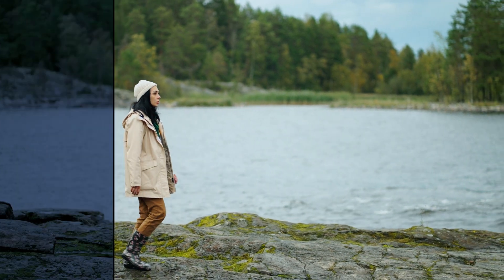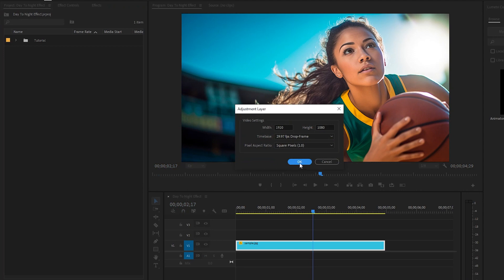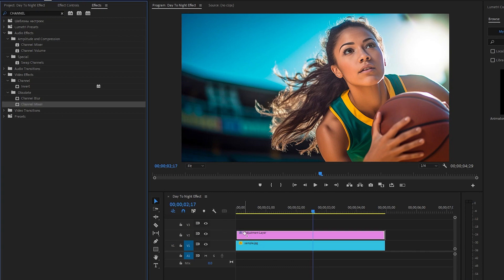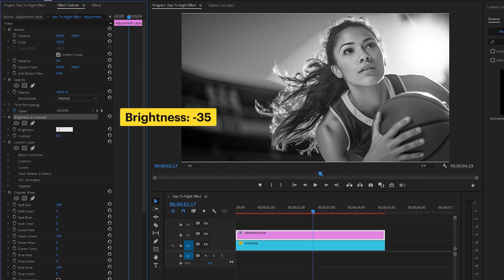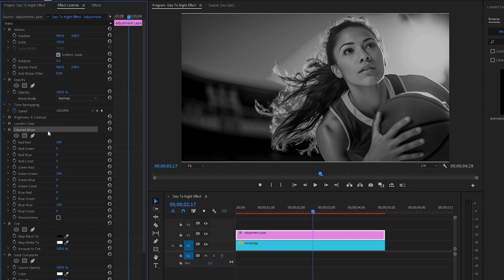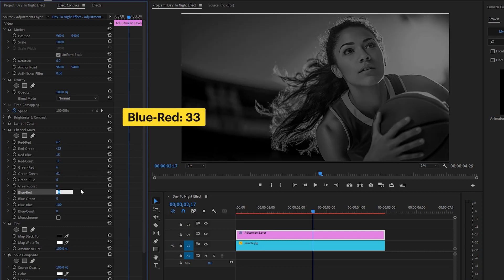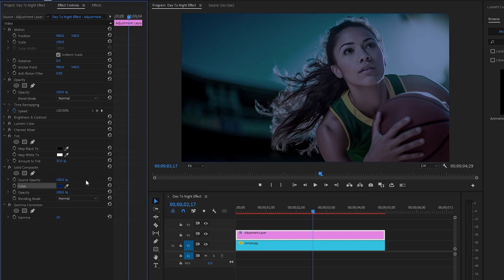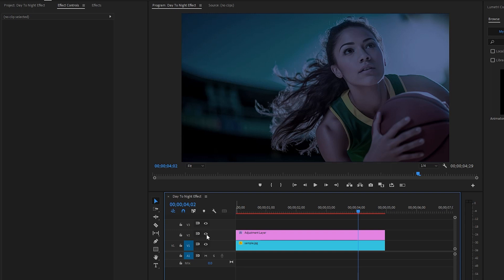How to Add Day To Night Effect to video in Adobe Premiere Pro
Transform your video from day to night with the magical day-to-night effect in Adobe Premiere Pro. Learn how to add this incredible effect to your videos and make them look stunningly beautiful. Impress your audience with a mesmerizing video that will leave them in awe. With Adobe Premiere Pro, you can easily achieve this effect and take your videos to the next level. Follow the simple steps and create a masterpiece that will capture everyone's attention.